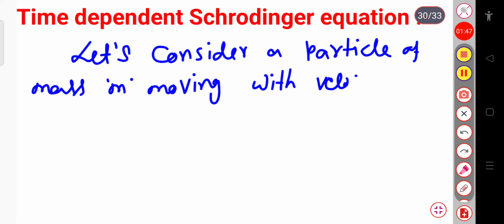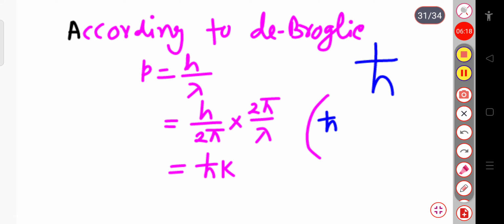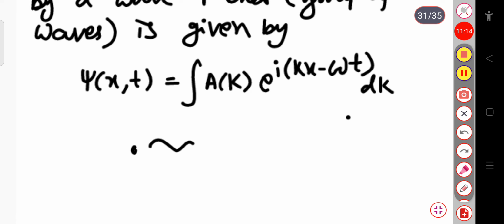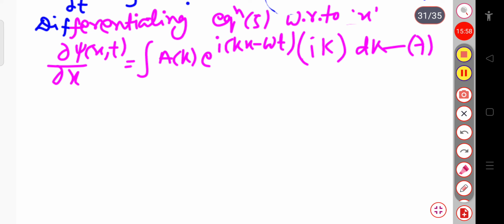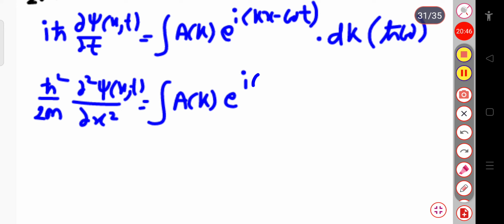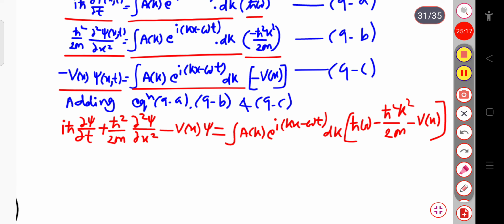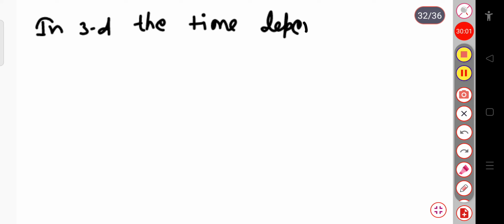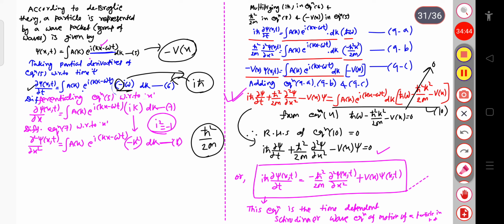time dependent Schrodinger wave equation।। b.sc students।।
This video is based on Schrodinger time dependent equation for b.sc Students.